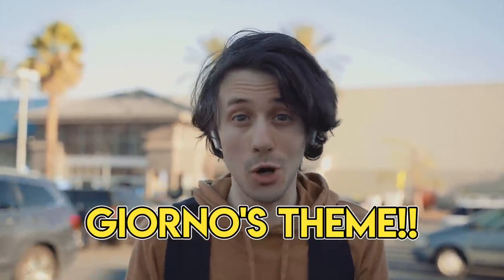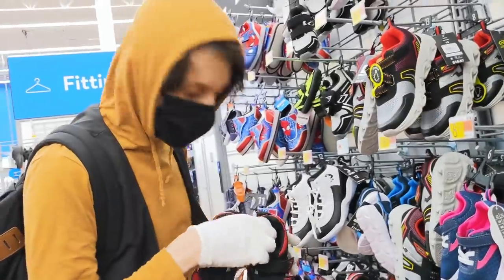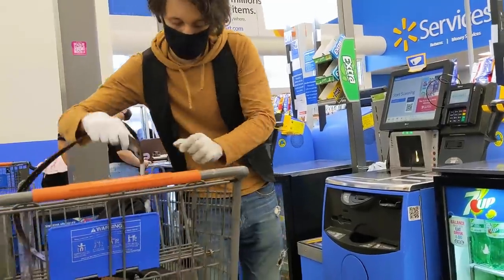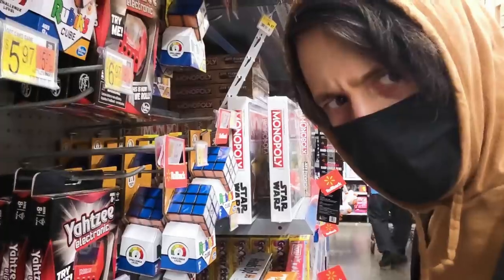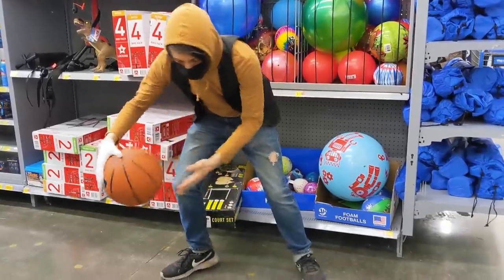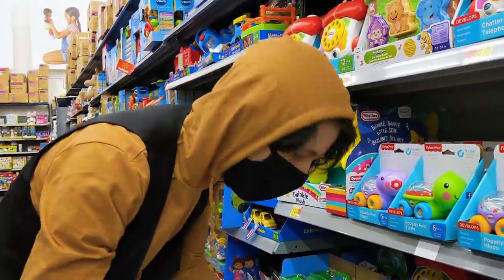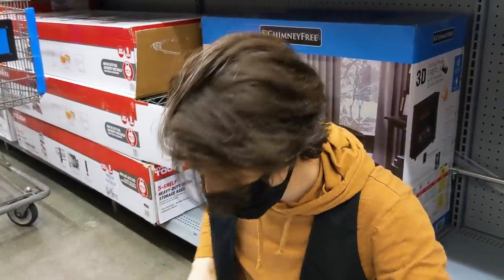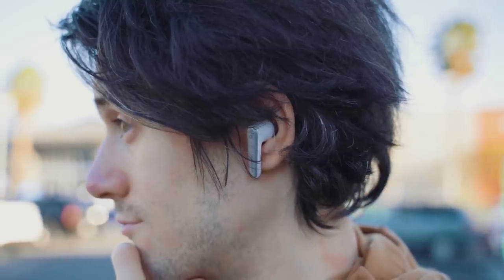Playing Giorno's Theme in a crowded Walmart 😂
This was so much fun to do! Special thanks to the Liberty Air 2 Pro buds for sponsoring it!! Pick up a pair for yourself here:

We almost got caught once, when I wasn't recording, but it was all worth it to produce this track! 😂